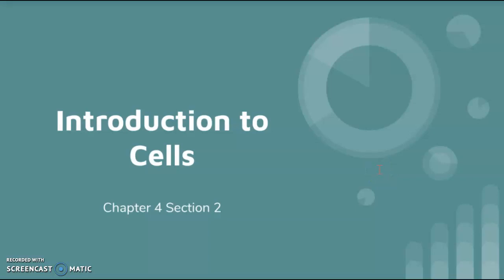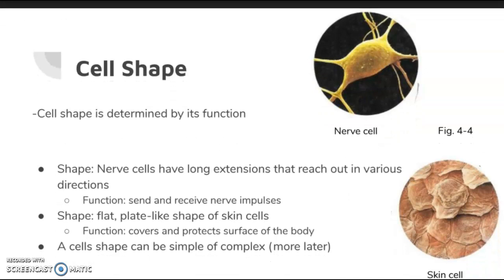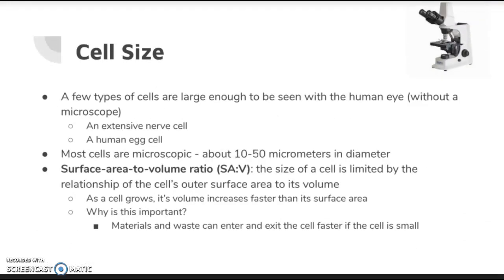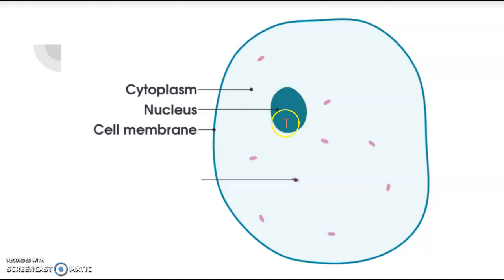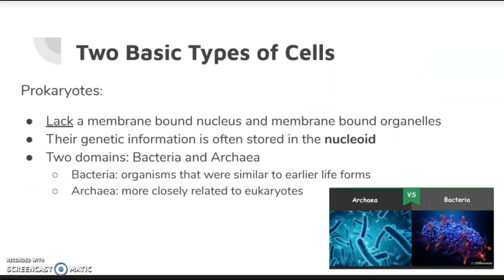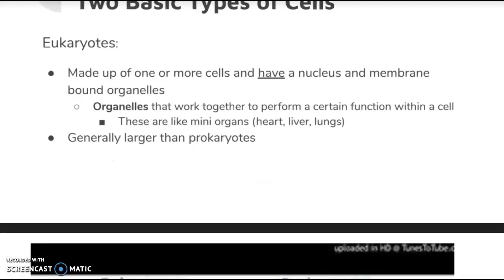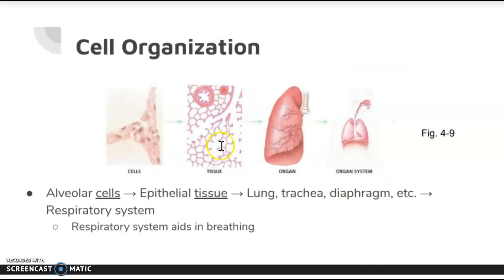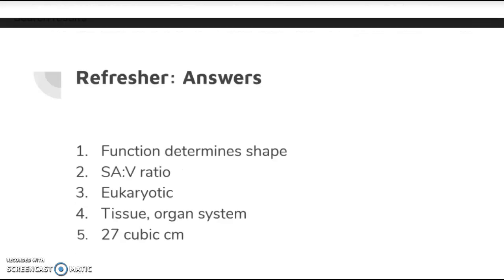4.2 Intro to Cells